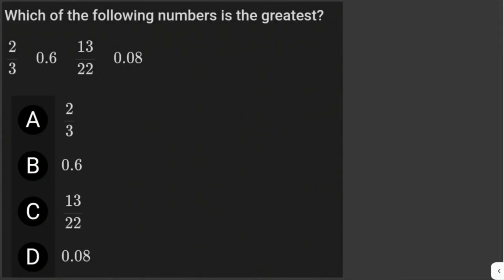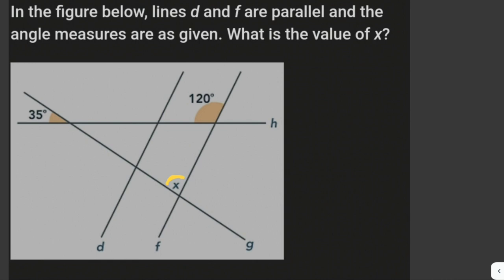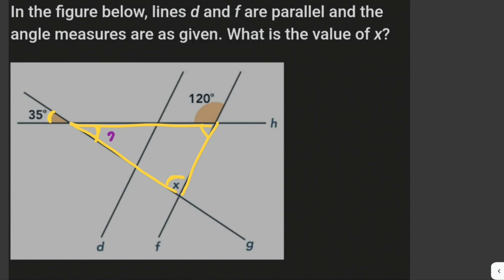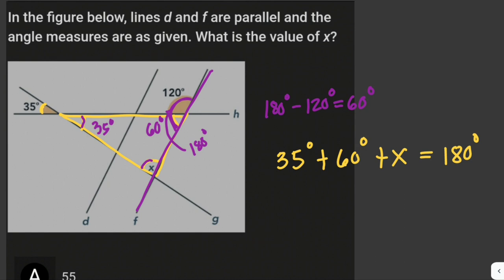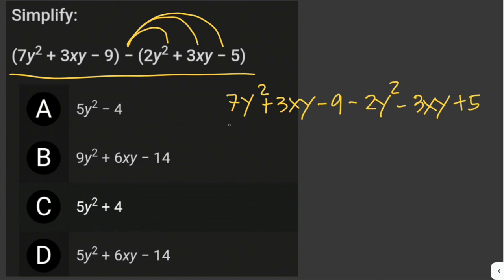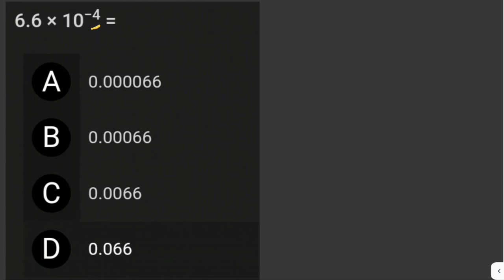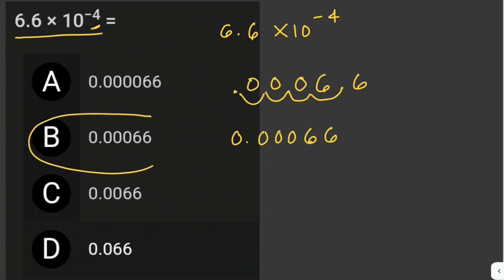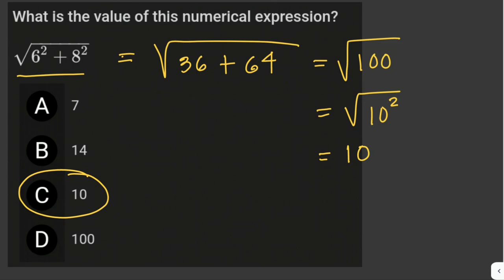ASVAB MATH KNOWLEDGE REVIEW : SOLVED MATH PROBLEMS by Jane Maciejewski